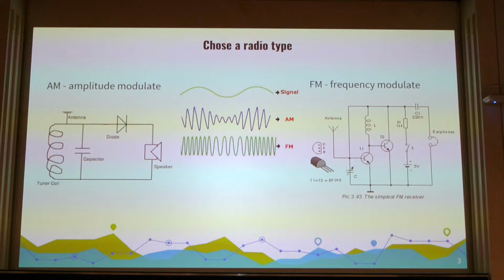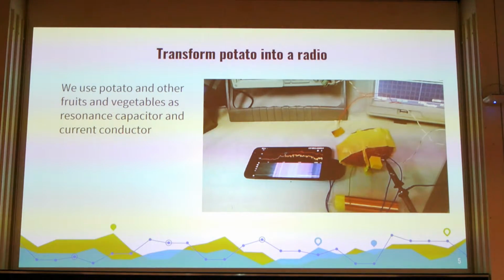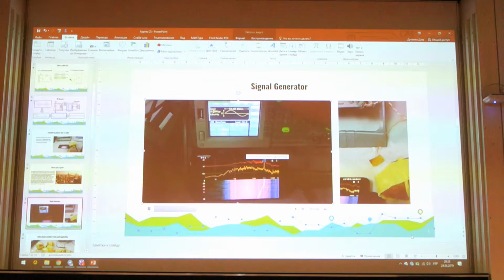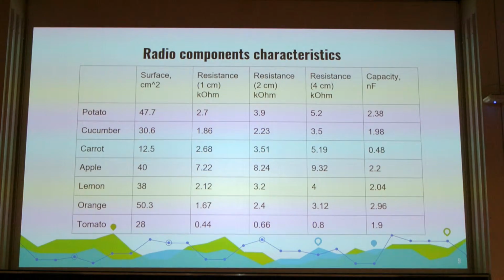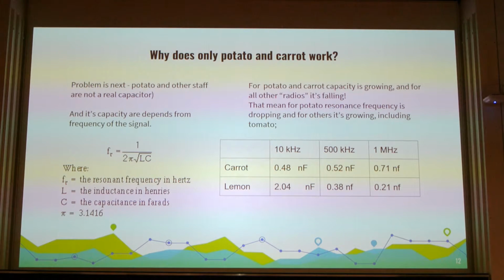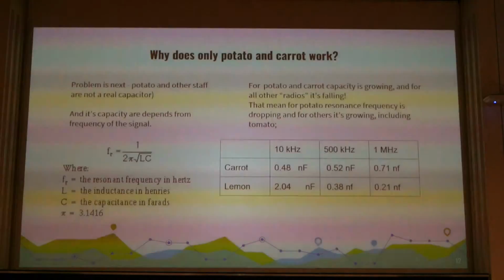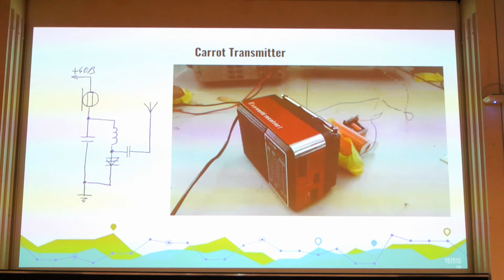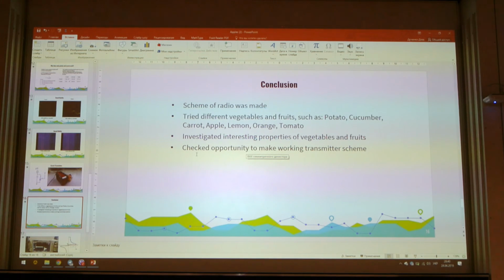IPT 2019: 3. Apples and Oranges | Ukraine – TSNUK [EXTRA]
A simple radio can be made even from a potato.
Will the quality of the sound depend on the fruit/vegetable type and/or any other parameters?
What hypothetical plant could provide high fidelity sound?
Can the setup be modified in order for it to work as a radio transmitter?